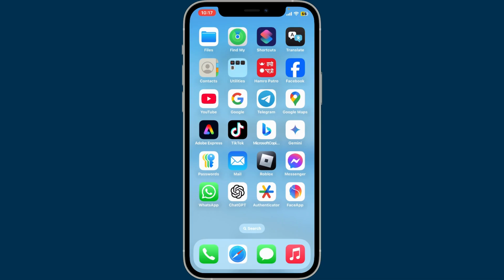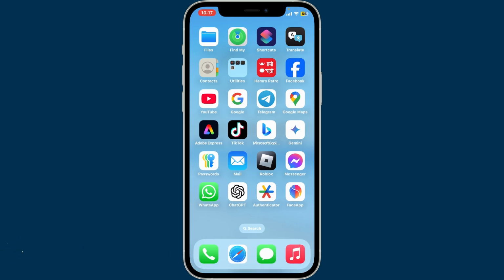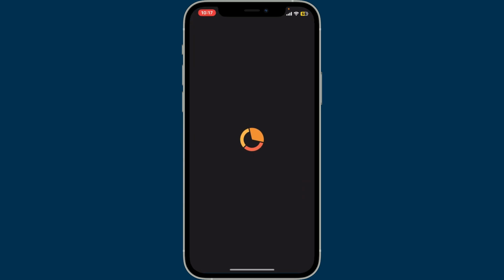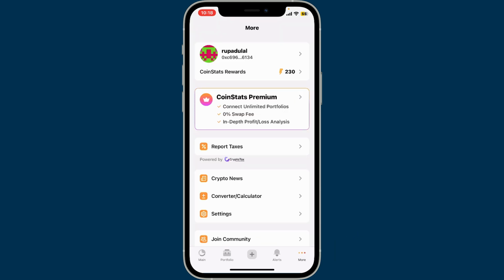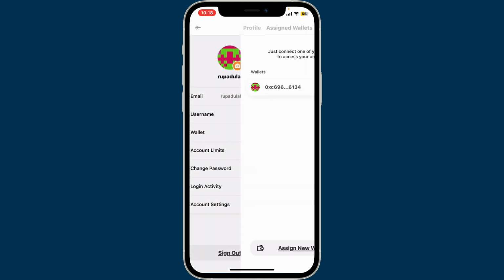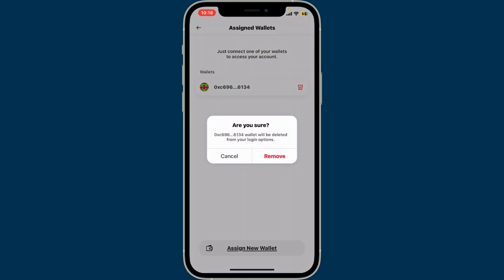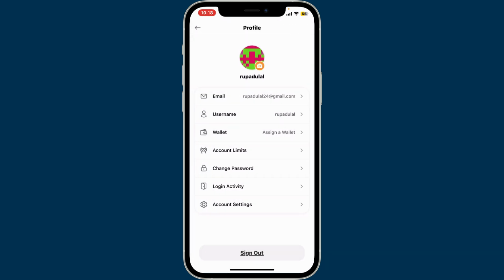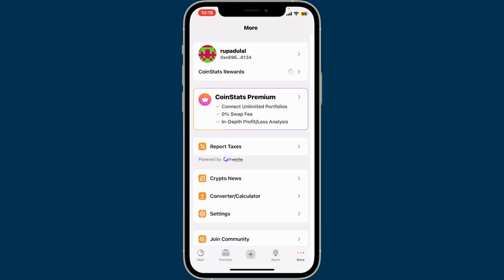How to Disconnect Wallet from CoinStats 2024?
Need to disconnect your wallet from CoinStats? Whether you're switching wallets or managing your connections, this tutorial will show you how to securely disconnect your wallet from your CoinStats account. Follow along with these easy steps to ensure your portfolio stays in your control.